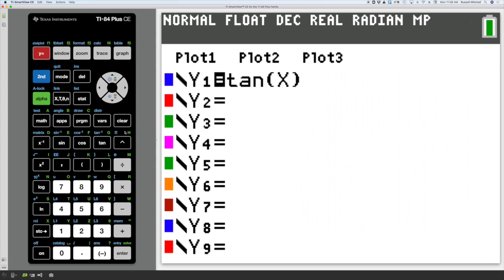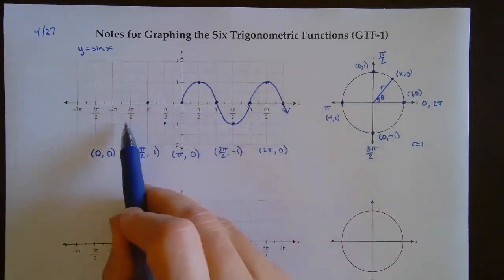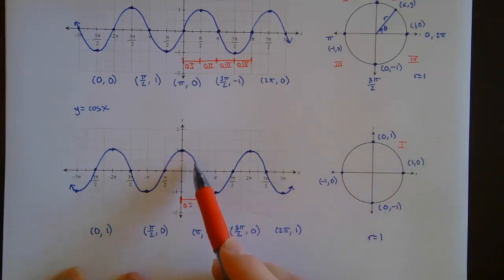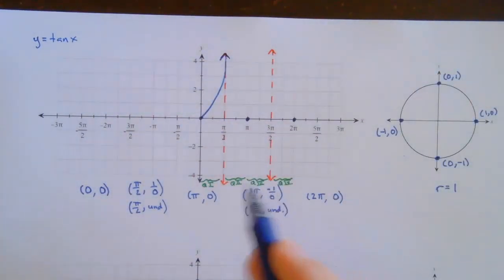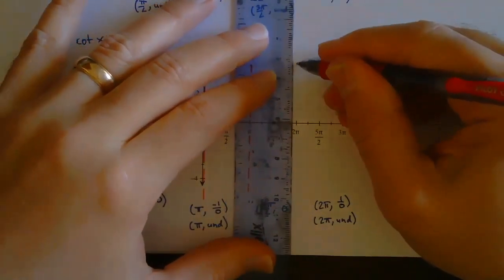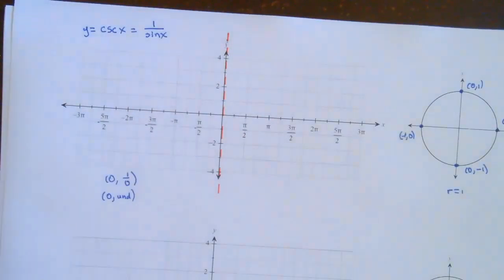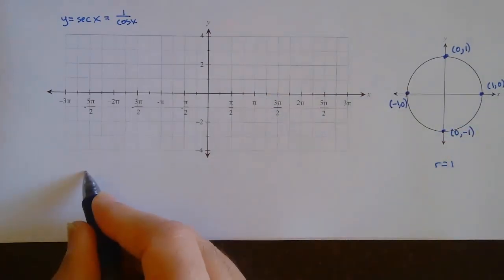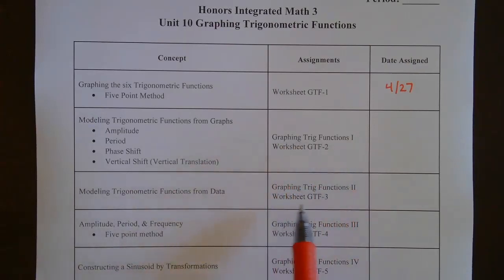Graphing the Six Trigonometric Functions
Explains how to  graph the six basic trigometric functions by hand.